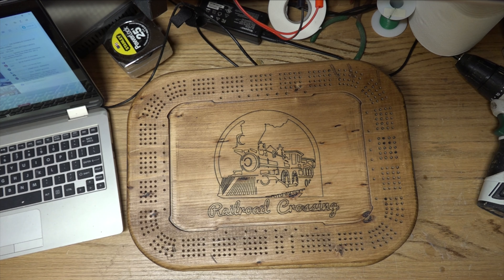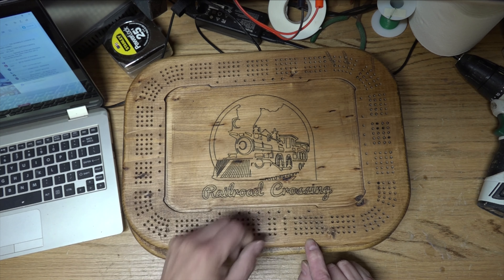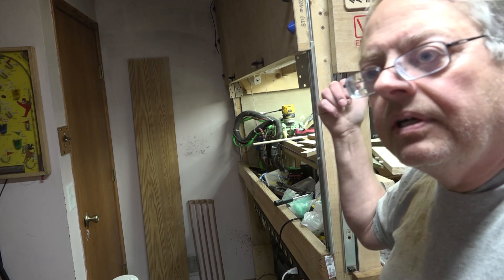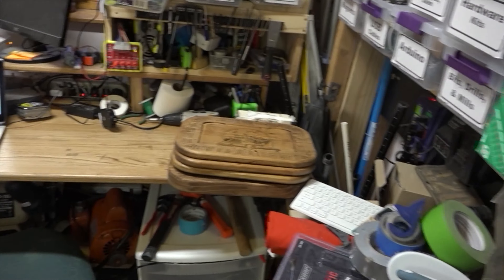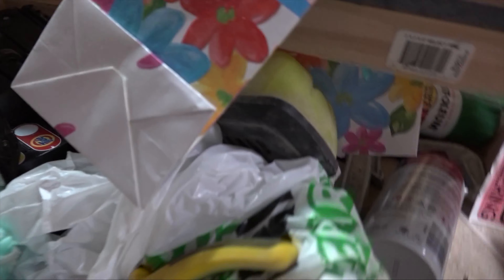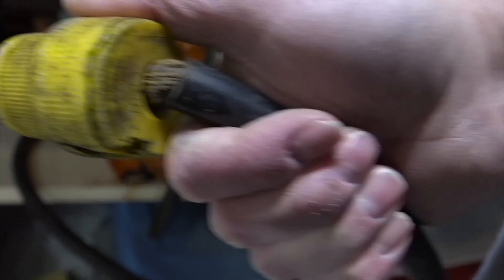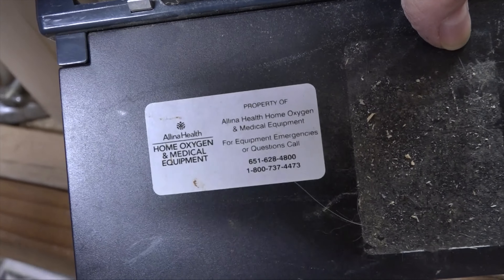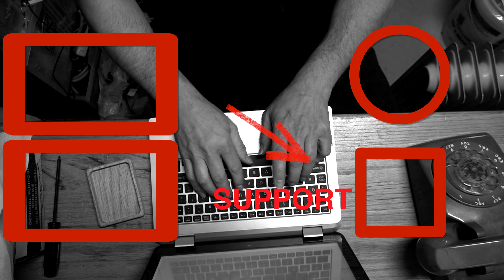Workroom Changes And a BIG Mistake!